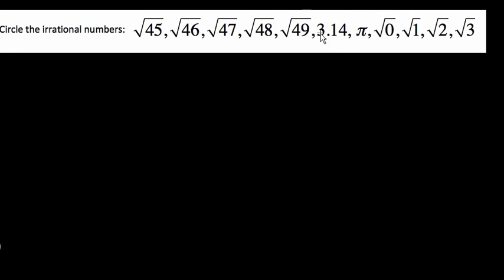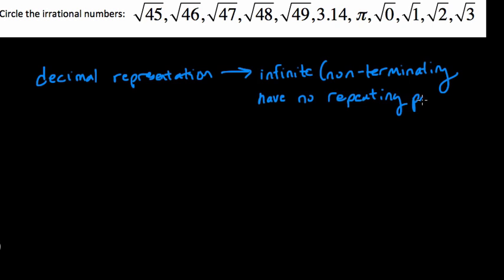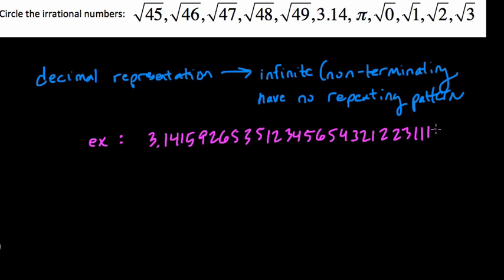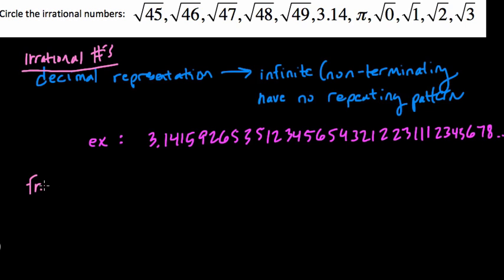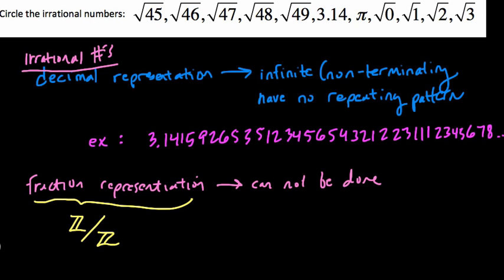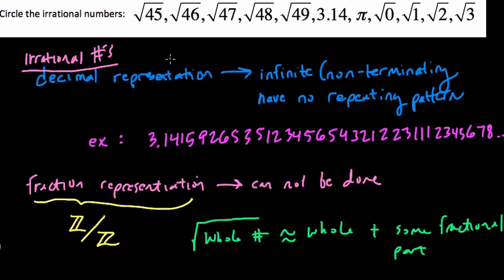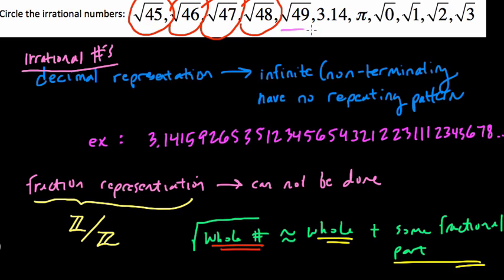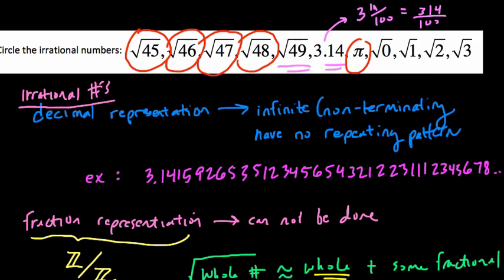04 Idenitfying Irrational numbers